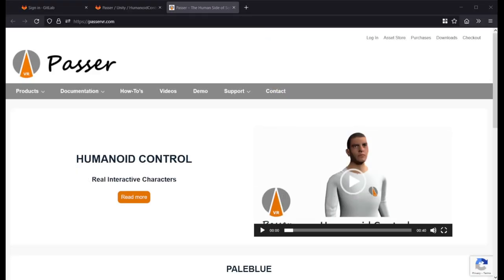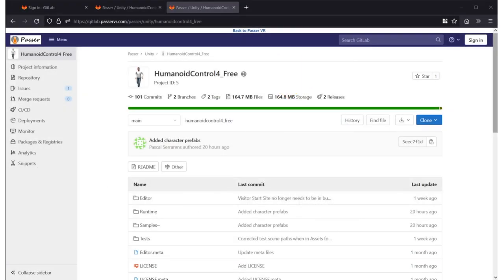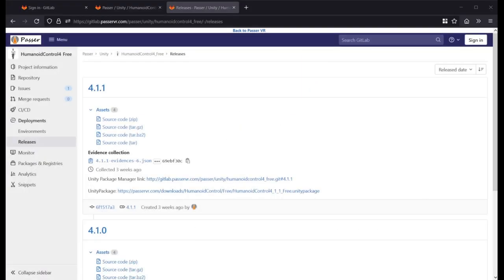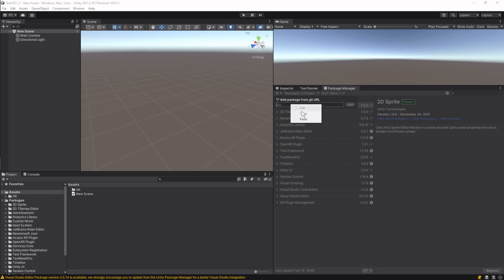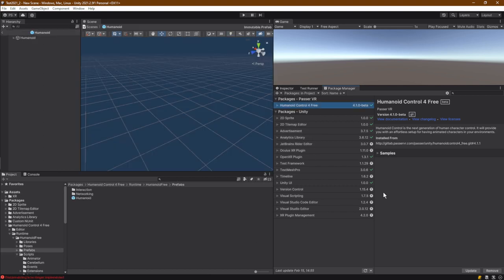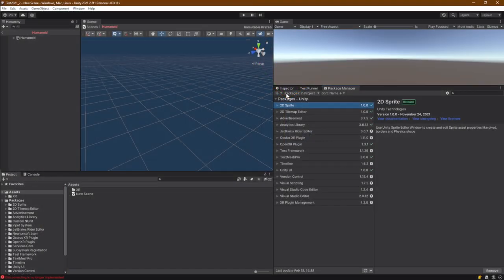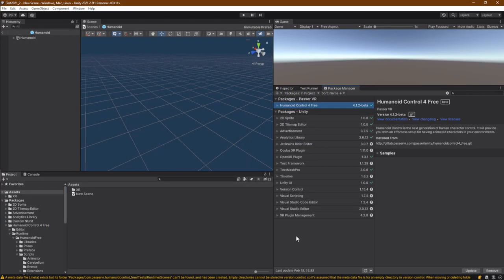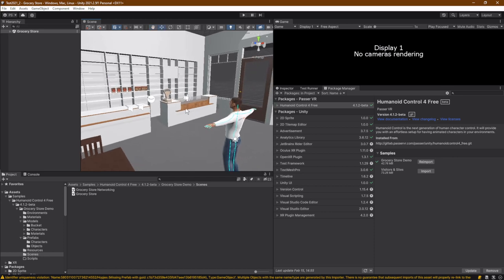Humanoid Control Free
How to setup Humanoid Control Free
- Downloading Unity Packages
- Using the Unity Package Manager
- Retrieving Samples